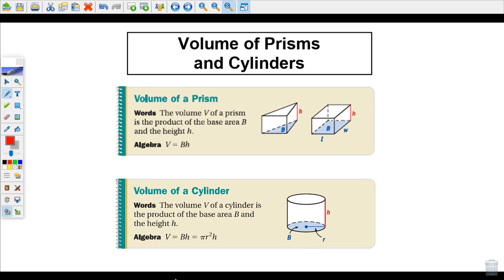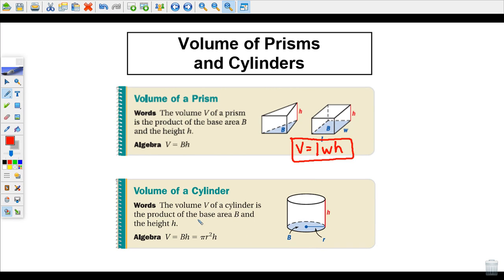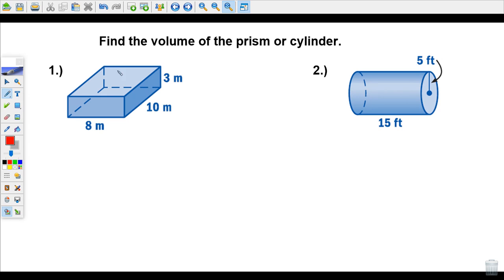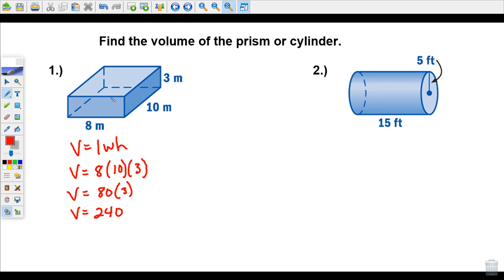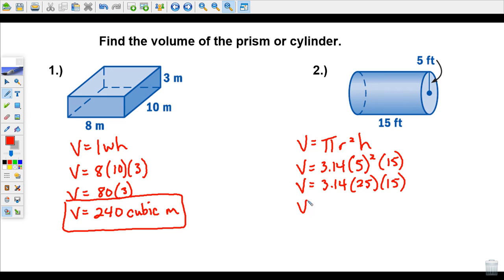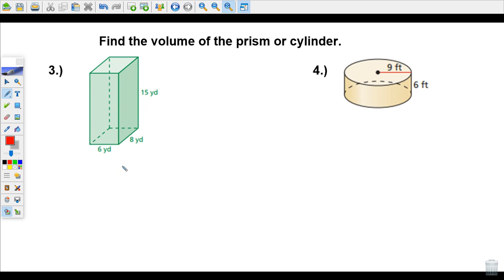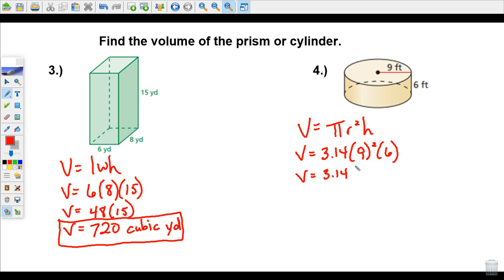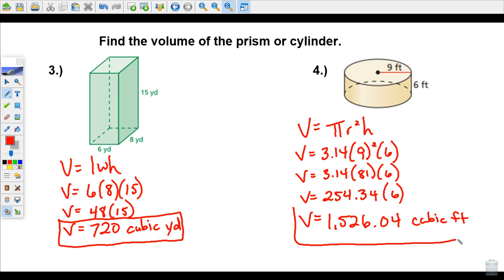Volume of Prisms and Cylinders